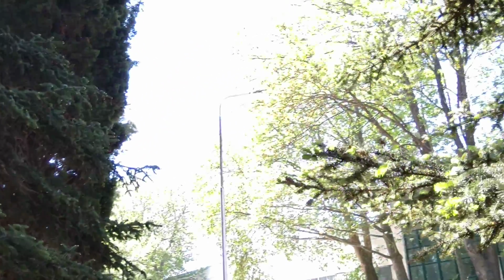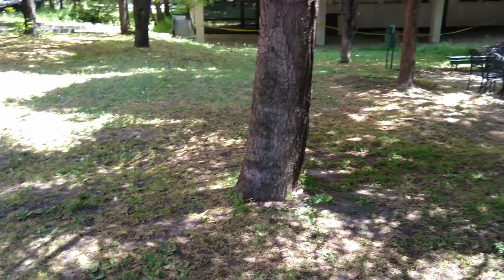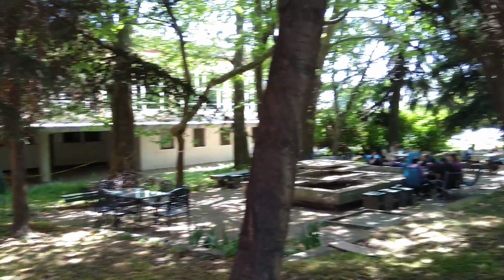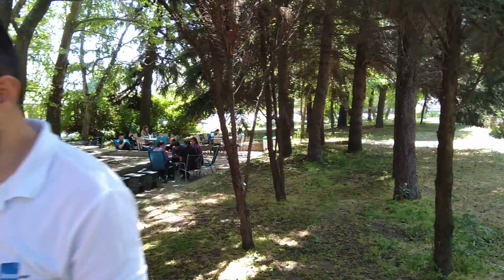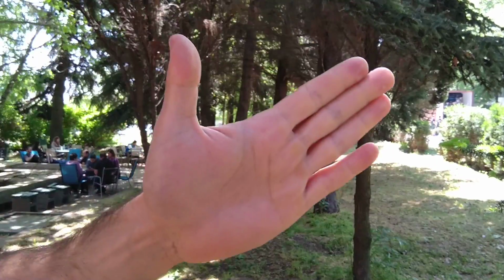Nokia 6.1 (2018) 1080p Sample Video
This is a sample video taken with the Nokia 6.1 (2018).